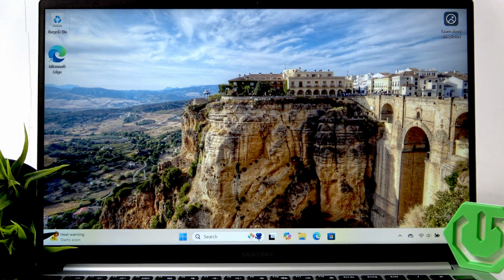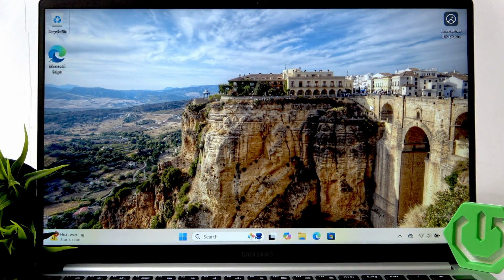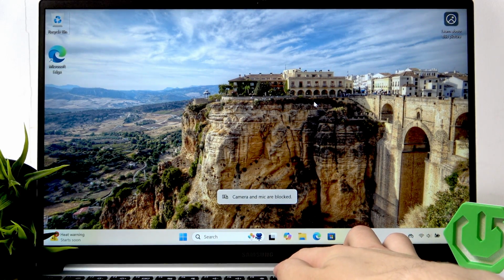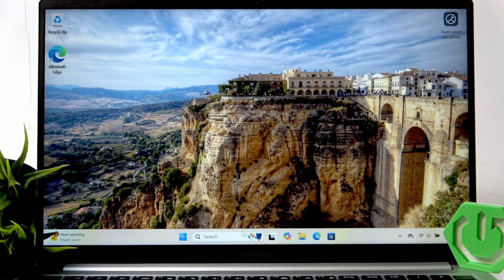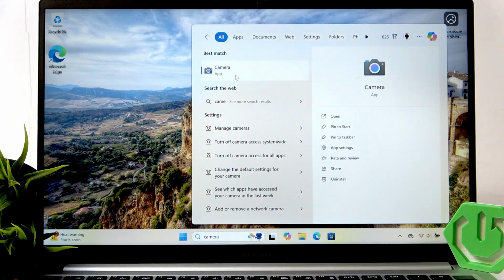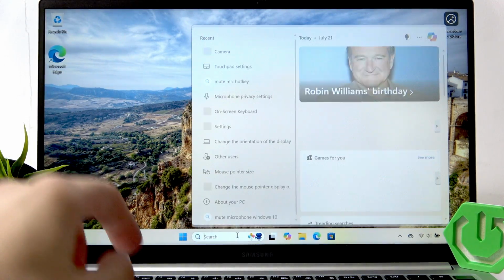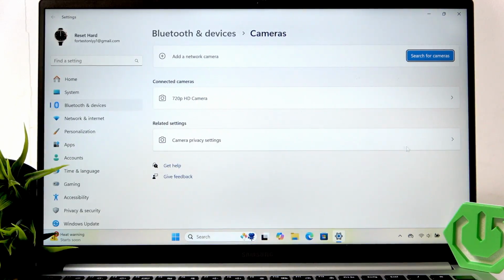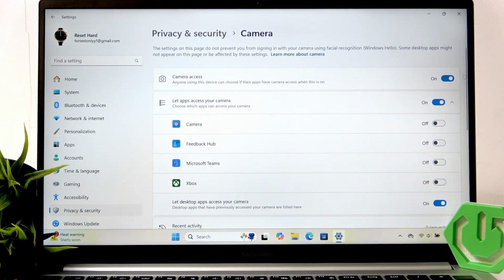SAMSUNG Galaxy Book4 – How to Turn Webcam On or Off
If you want to quickly enable or disable the webcam on your SAMSUNG Galaxy Book4, this video will show you the easiest ways to toggle your camera. Learn how to use the FN + F10 keyboard shortcut to block or unblock both the webcam and microphone, and how to manage camera access through the Windows privacy settings. Whether you need to turn off your webcam for privacy or turn it back on for video calls, these simple steps will help you control your camera on the Samsung Galaxy Book4. This guide is perfect for anyone looking to manage webcam settings, improve privacy, or troubleshoot camera issues on their Galaxy Book4 laptop.

How to turn on webcam on SAMSUNG Galaxy Book4?
How to disable webcam on SAMSUNG Galaxy Book4 using keyboard?
Where are the camera privacy settings on SAMSUNG Galaxy Book4?

0:00 Introduction
0:06 Using FN + F10 to toggle webcam and microphone
0:28 Managing webcam access in Windows settings
0:44 Adjusting camera privacy settings
0:54 Summary and tips